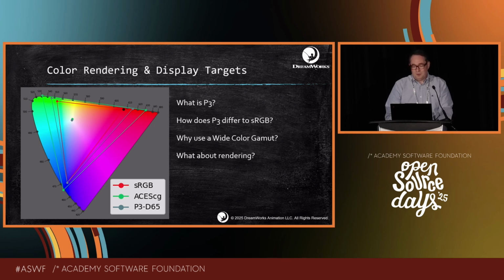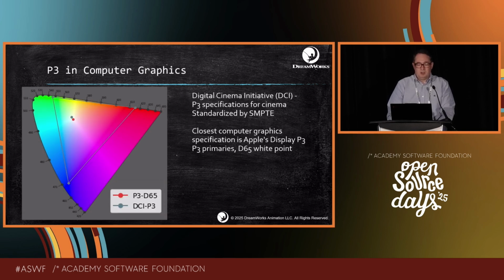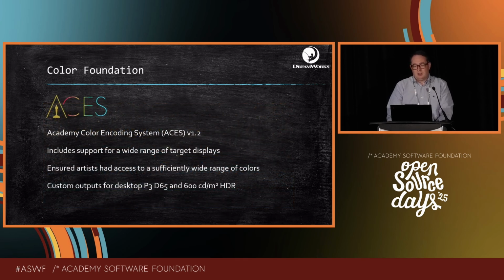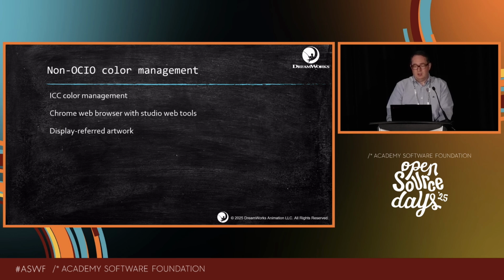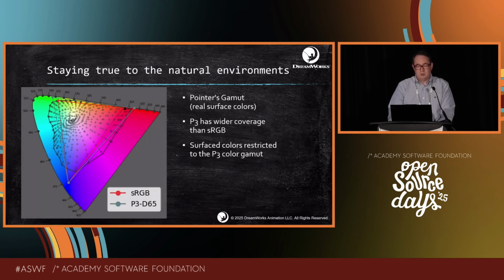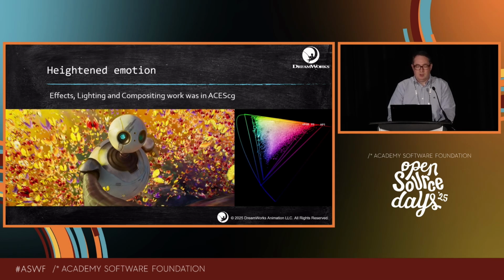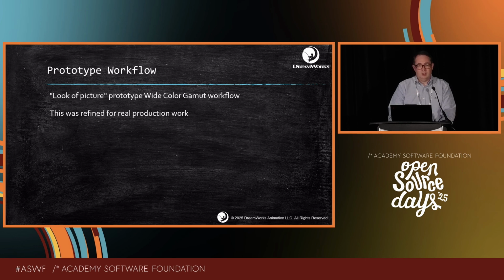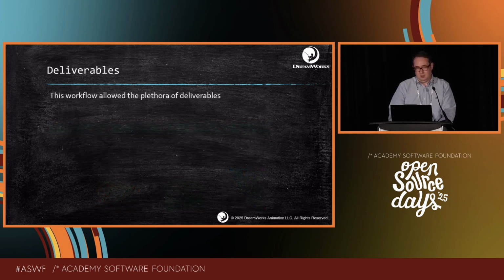Life of Color in Production - Shane Smith, DreamWorks Animation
This talk discusses how color was represented and moved through the production of DreamWorks Animation’s The Wild Robot, utilizing P3 and ACEScg Wide Color Gamuts. The increased range of color beyond sRGB, allowed visual development artists to be truer to the richer saturated colors found in the natural environments and their created color palettes. It covers how Open Source projects were critical to achieving the creative vision including MoonRay, OpenColorIO, OpenEXR, OpenImageIO, and the Academy Color Encoding System. OIIO was used to embed ICC profiles in images and OCIO applied the ACES workflow. MoonRay produced Wide Color Gamut renders with OpenEXR facilitating the storing of that image data. Transitioning the color workflow of a large studio required close collaboration between production, hardware, and software departments. Some key areas that will be discussed are modifications to artist workflows, texture precision and reworking artists’ mental model of color.